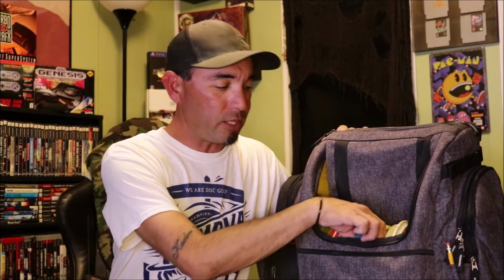DISC GOLF WHATS IN MY BAG